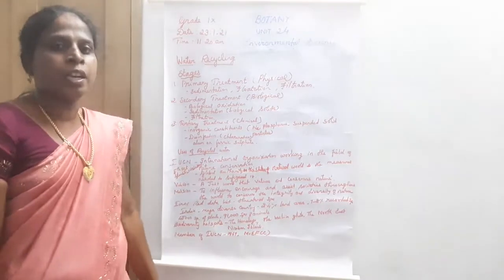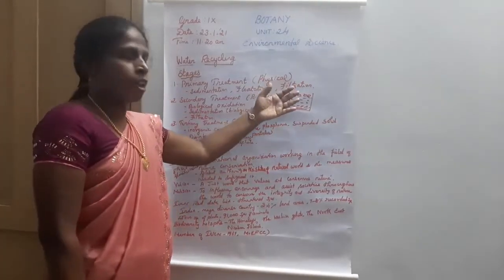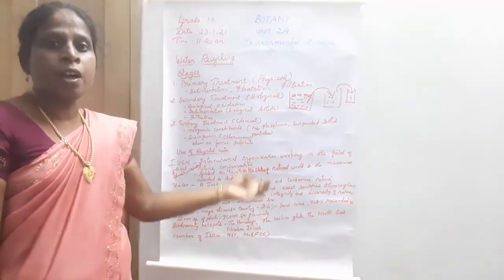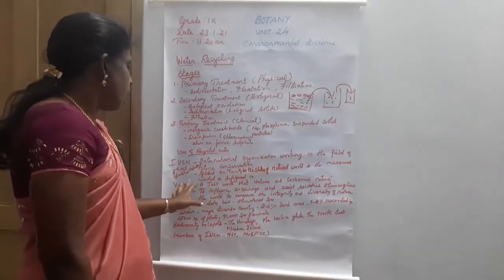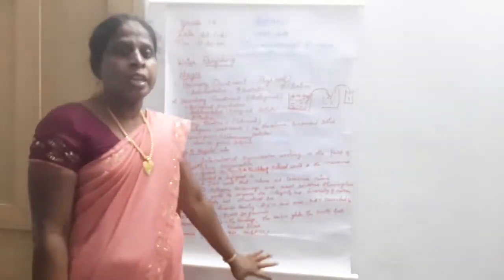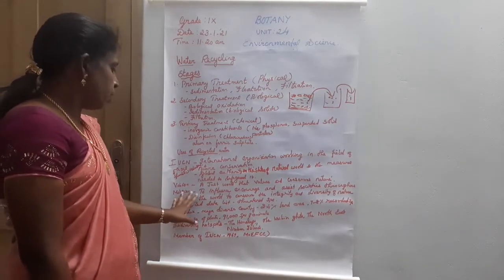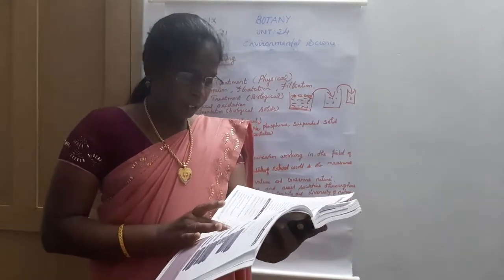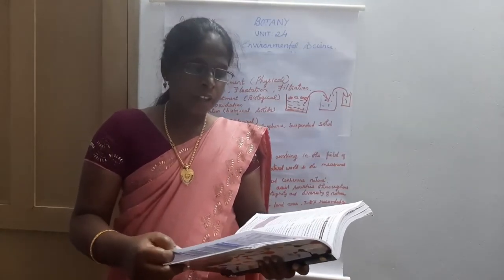Grade IX - Botany || Unit 24 Environmental Science || Online Class, Bethlahem Matric School.